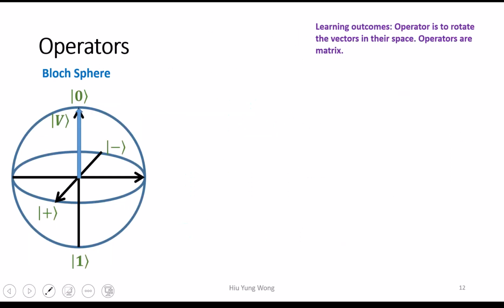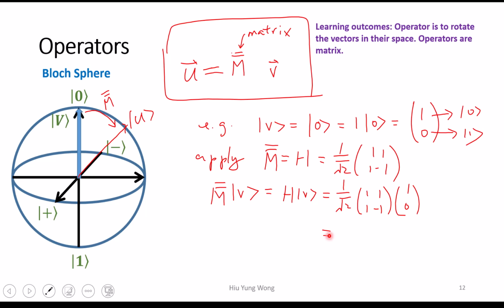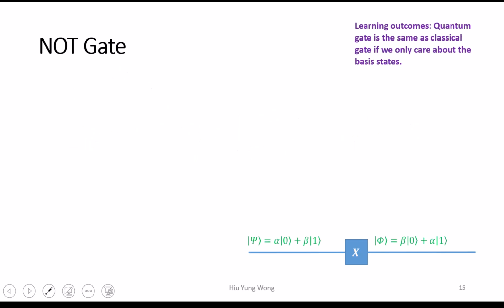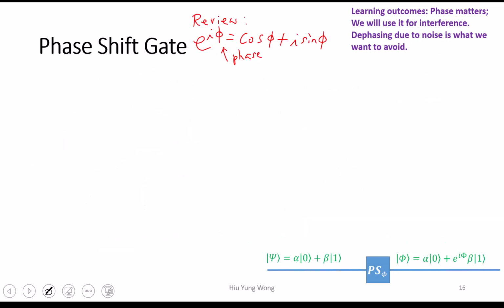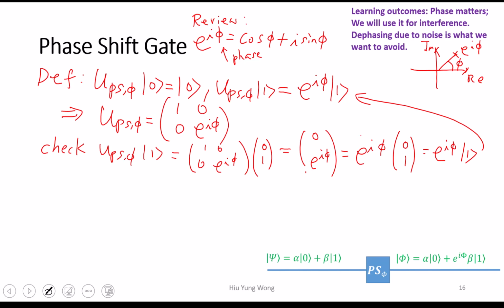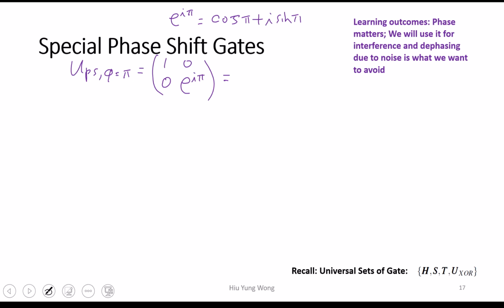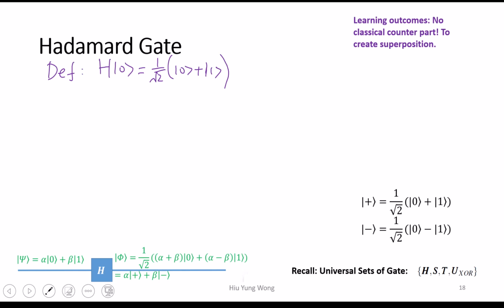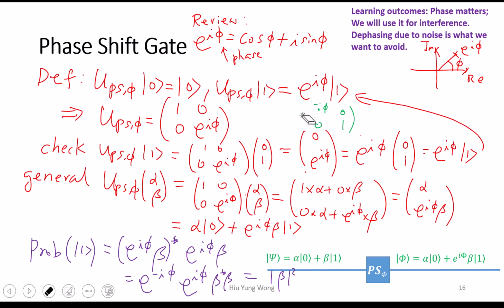L3-2 (Ch4) Operators and Single Qubit Gates (NOT, H, Phase, S, T, Z)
NOT Gate, Hadamard Gate, Phase Shift Gate, S, T,  Z